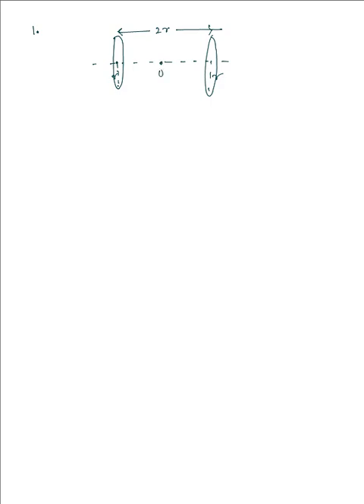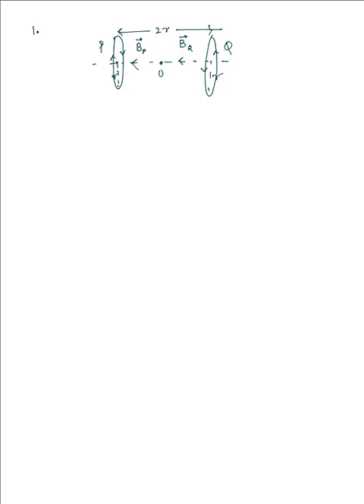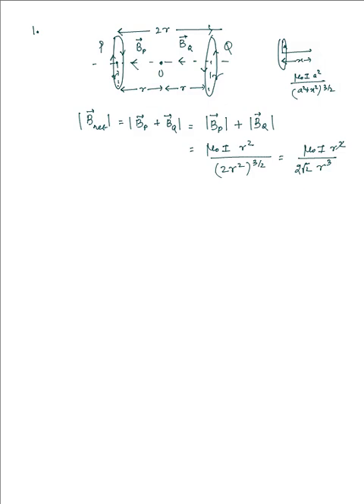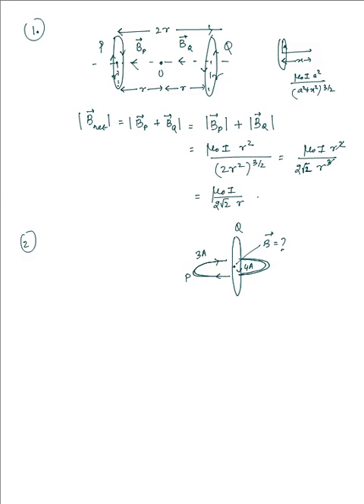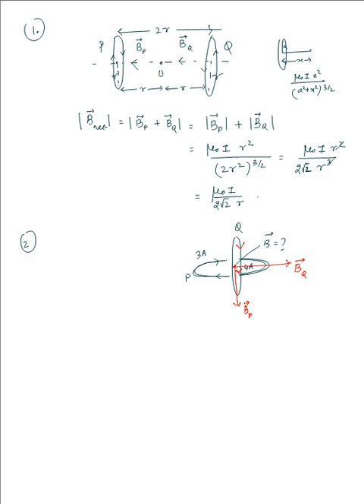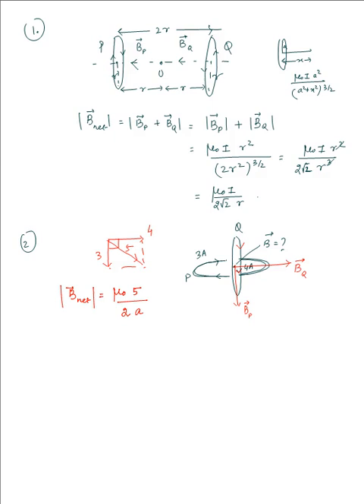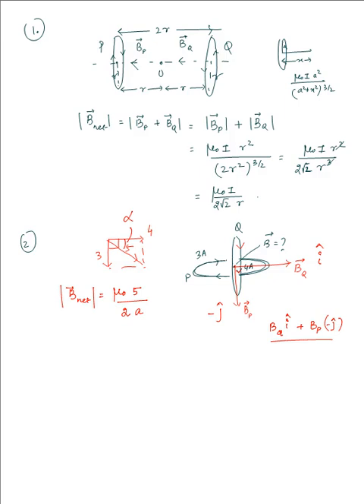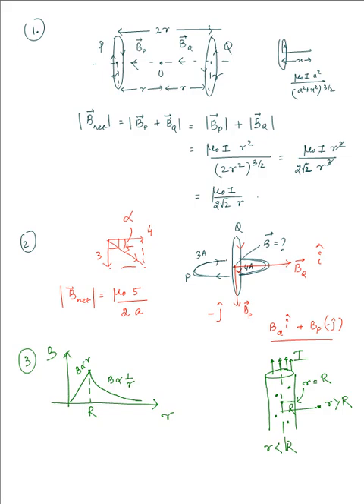P.Y.Q's Practice - 1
Previous year questions on M.E.C (Part - 1)